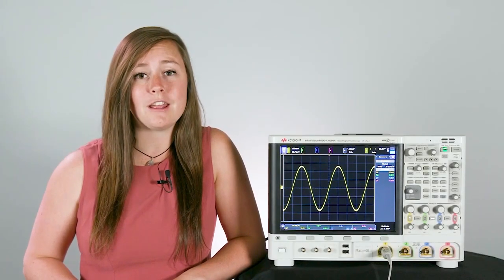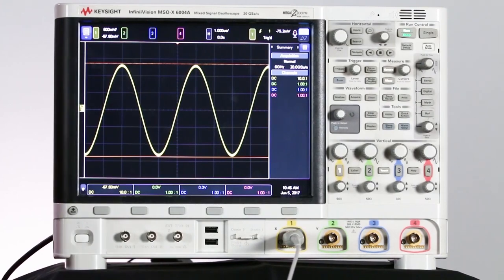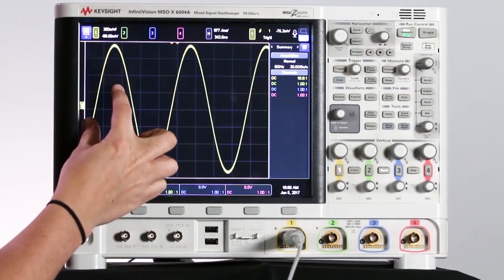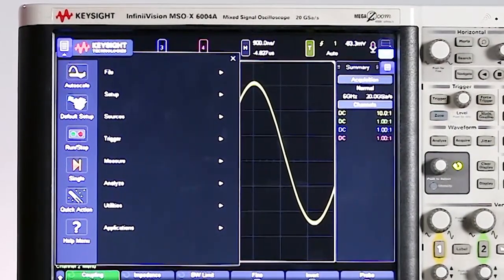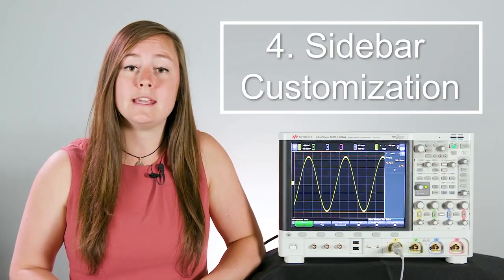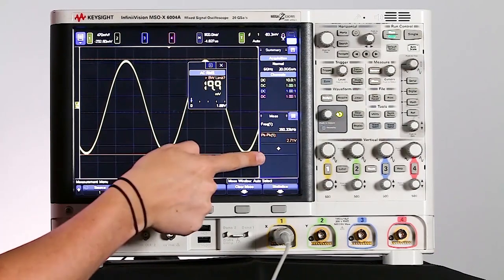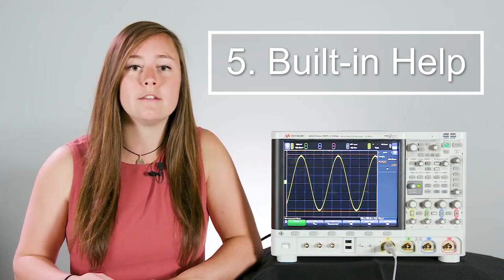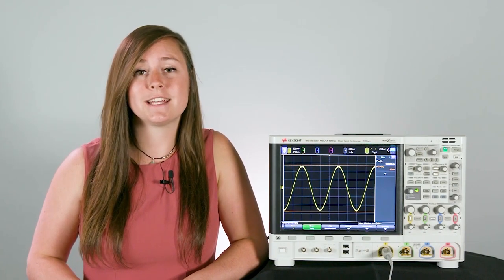5 Tips That Will Save You Time in Your Setup - Scopes University - (S1E1)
Learn how to spend less time on your setup.

In this episode of Scopes University, we use an InfiniiVision 6000 X-Series oscilloscope to see how to save a significant amount of time when setting up measurements by using some of the shortcuts available. This will enable you to spend more time on your analysis.

Erin breaks this up into 5 different tips:
1. Quick scaling
2. Voice control
3. Touchscreen shortcuts
4. Sidebar customization
5. Built-in help

Tune in for future Scopes University episodes covering more oscilloscope capabilities to see how you can test more efficiently!

This oscilloscope supports the most applications of any InfiniiVision oscilloscope, including power analysis, jitter measurements, and built-in dual arbitrary waveform generators. It features a 12.1 inch touch screen display and dedicated vertical control knobs for each channel. This all makes it the value leader in price for performance.

Scopes University is hosted by Erin East and Melissa Spencer. The video series covers when and how to use different applications and capabilities of the InfiniiVision and Infiniium oscilloscopes. You’ll gain familiarity with features that will help you save time in your measurement, further your analysis, and deepen your insight.